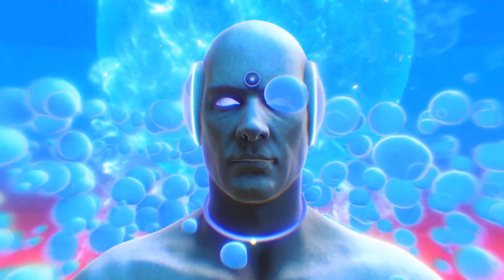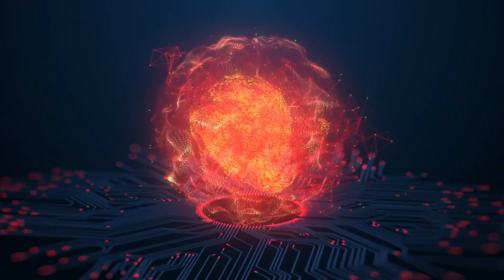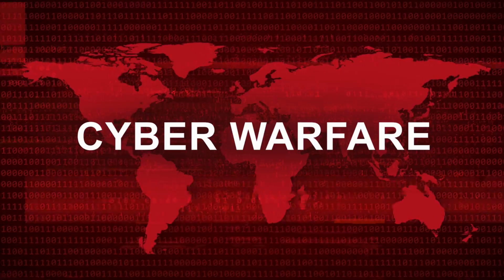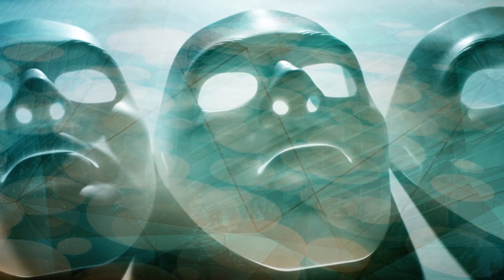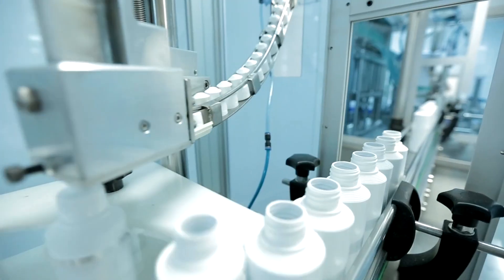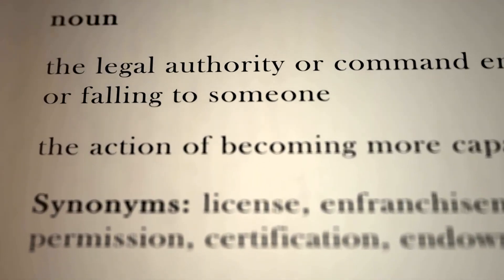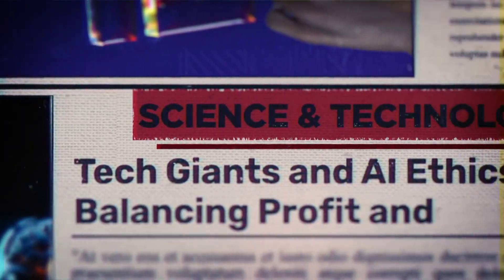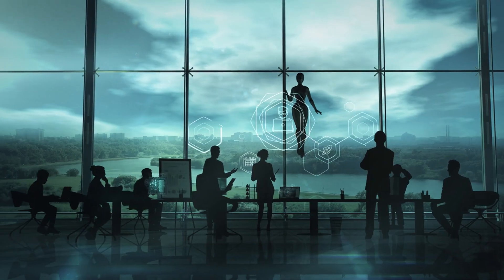Will Artificial Intelligence Save Humanity — or Destroy It?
We stand at a turning point in history. Artificial Intelligence is evolving faster than ever — transforming industries, reshaping how we live, and even beginning to think for us. But with this power comes a critical question: are we building our greatest ally… or our eventual replacement?

In this eye-opening video, we explore the double-edged sword of AI. From lifesaving innovations and mind-blowing possibilities to the terrifying risks of job loss, surveillance, deepfakes, and even existential threats — nothing is off the table.

Is AI the dawn of a new golden age, or the countdown to human irrelevance?

Watch to uncover the truth before it’s too late.